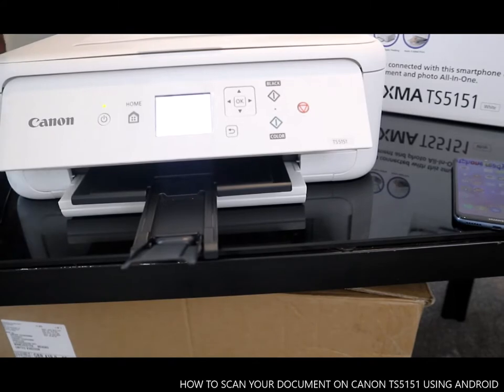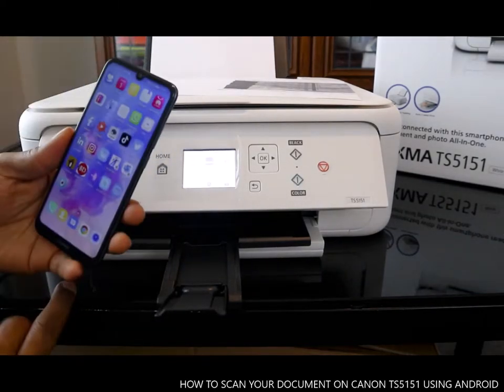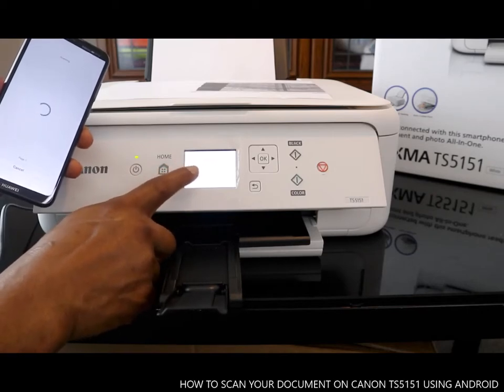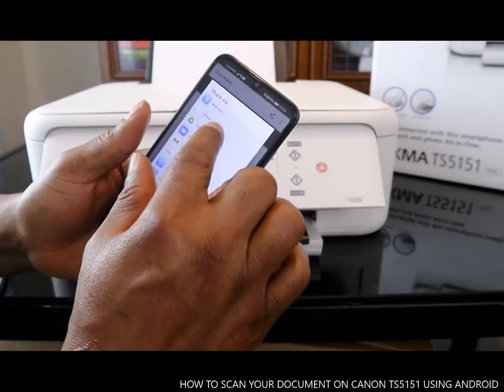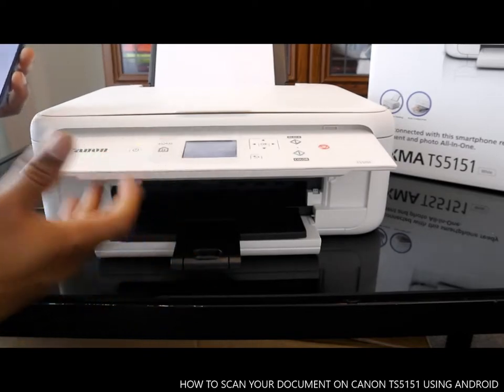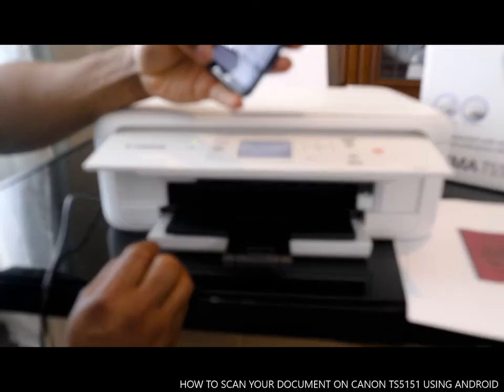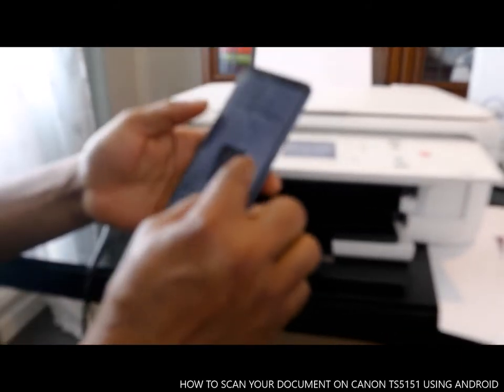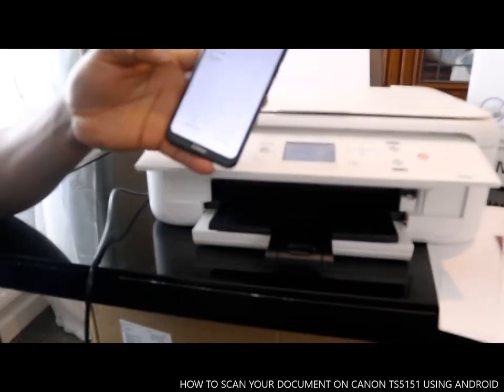HOW TO SCAN YOUR DOCUMENT ON CANON TS5151 USING ANDROID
HOW TO SCAN YOUR DOCUMENT ON CANON TS5151 USING ANDROID.  Canon PIXMA TS5151 WiFi Bluetooth 3-in-1 Home Inkjet Printer White , It is easy to connect to iOS and Android devices wirelessly with Wi-Fi and Bluetooth.It is very affordable and deserve your attention (Amazon)